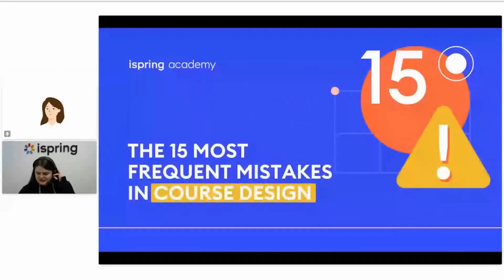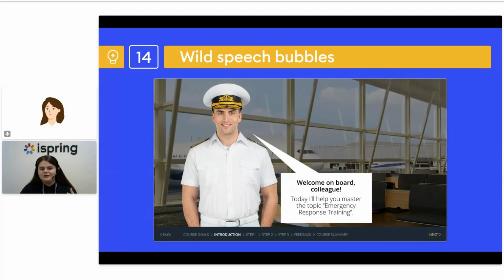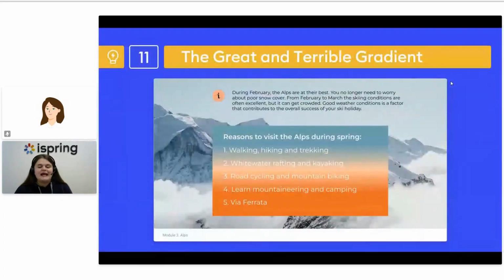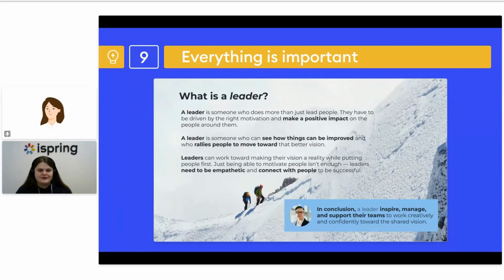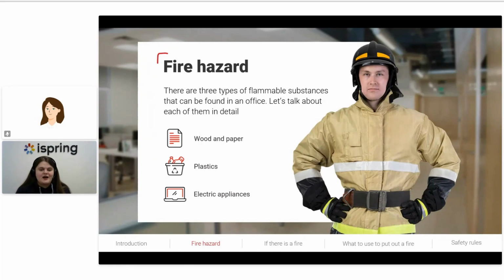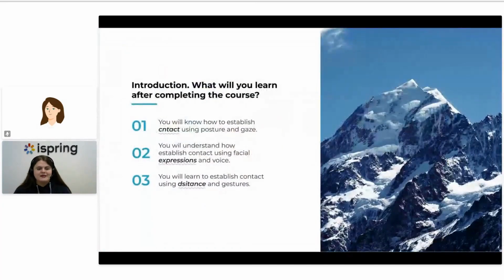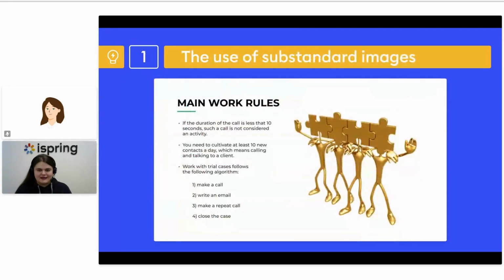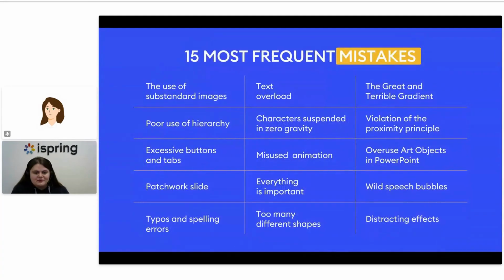15 Course Design Mistakes That Ruin Engagement and Metrics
If you'd like to create error-free eLearning courses that hit the mark, join our webinar to learn about the common visual design mistakes you need to avoid.  Anna Poli, Senior Instructional Designer at iSpring, will give you extremely useful tips and tricks that will help you transition from a rookie eLearning content creator to a real pro.